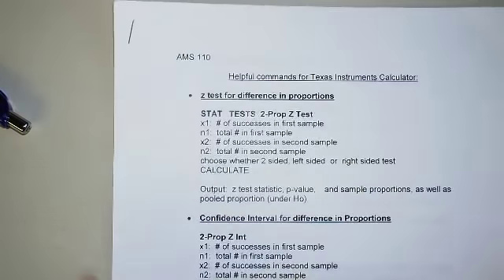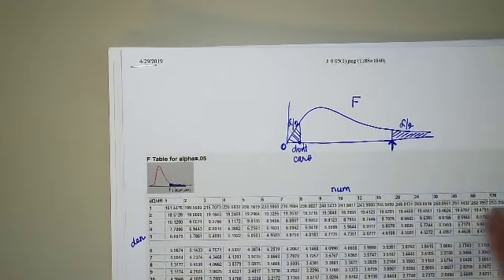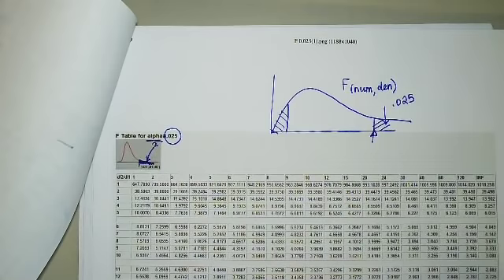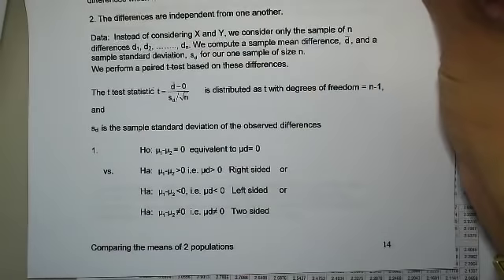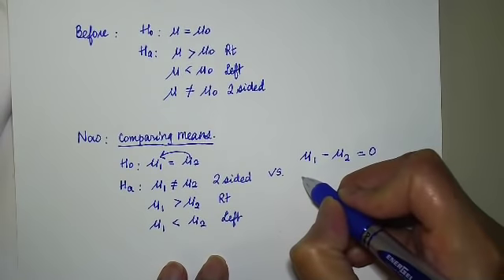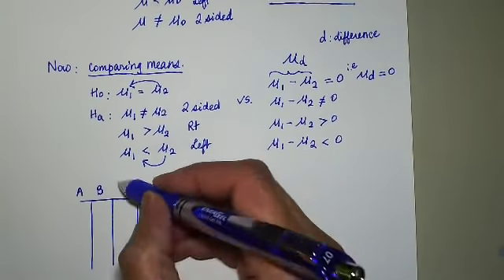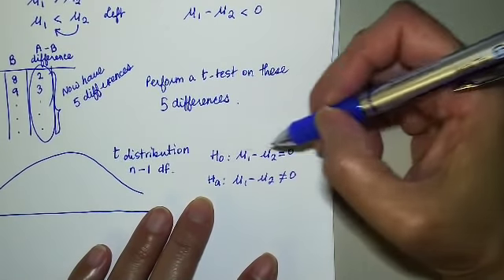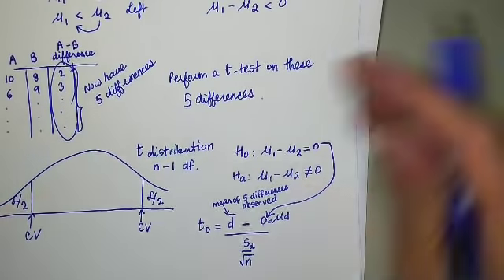AMS 110 Matched Pairs and z test for comparison of means_0